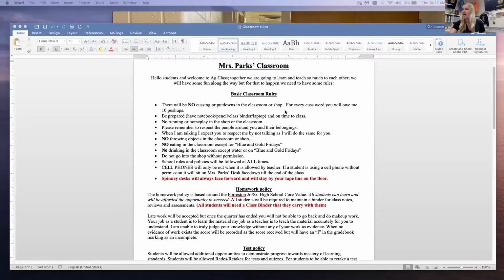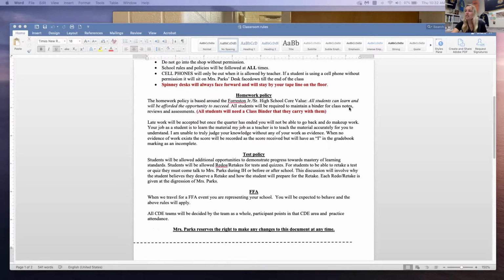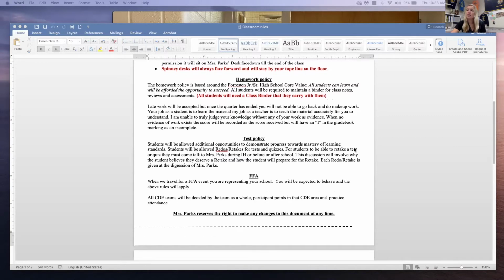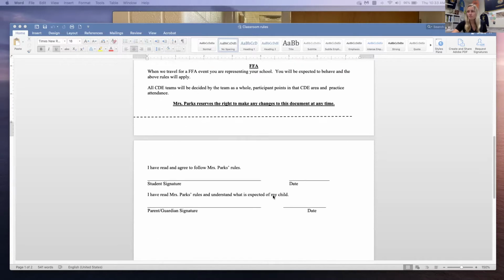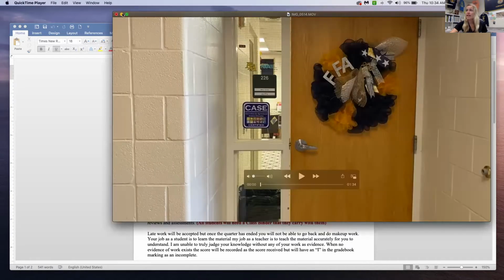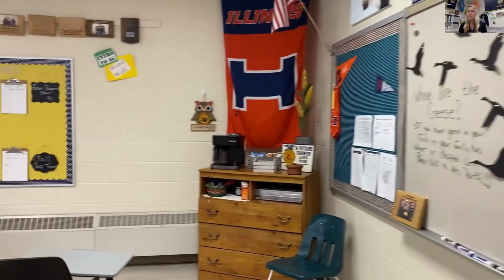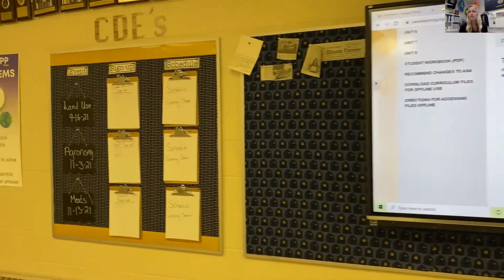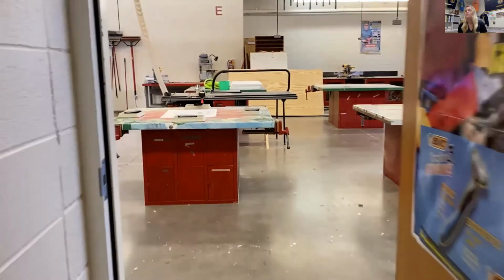Mrs. Parks Agriculture Open House 2021-22